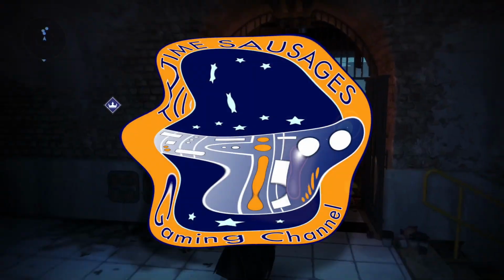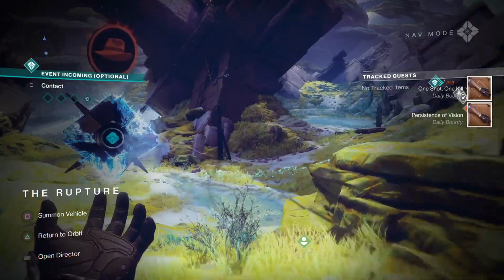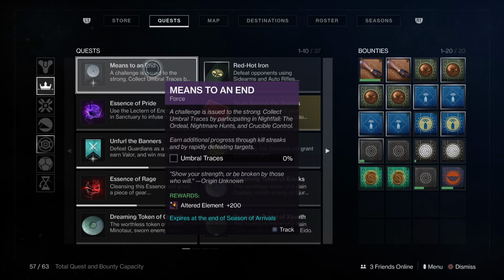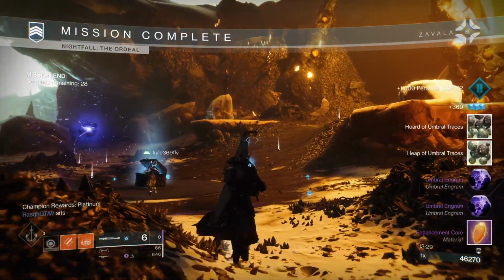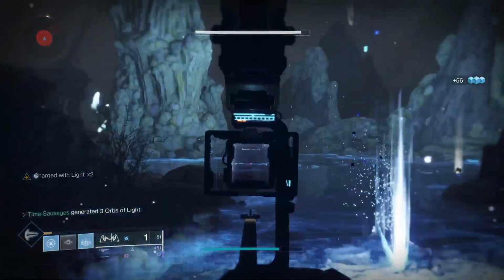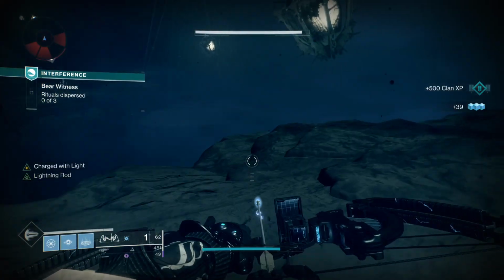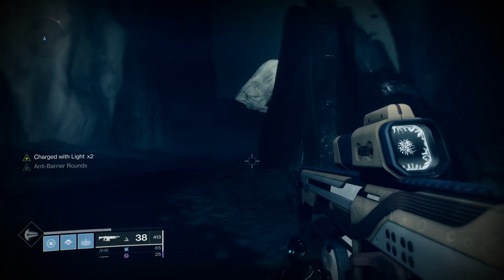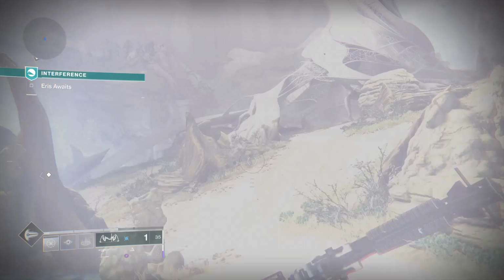Destiny 2 – This Weeks Means to an End – Fast Umbral Traces! Quick Bounties! Interference Mission!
It’s time for the weekly Means to an End Mission. I’ll show you how to get the Umbral traces this week and the best place to get them fast. I’ll also show you how to get one of the weekly Prismatic Recaster Bounties really fast and the best way to utilise other bounties to rack up your XP for the season pass upgrades.

We also have new dialogue and lore from Eris in the Interference Mission.

Come and have a look and a laugh…..

Timestamps

0:00 - Destiny 2 – Means to an End – Fast Umbral Traces! Quick Bounties! Interference Mission – New Eris Dialogue!

0:41 – Means to an End Quest – Contact Public Event

1:58 – Means to an End – Umbral Traces

3:39 – Means to and End – Interference Quest Step – New Eris Dialogue